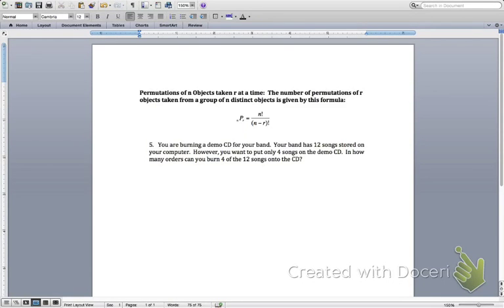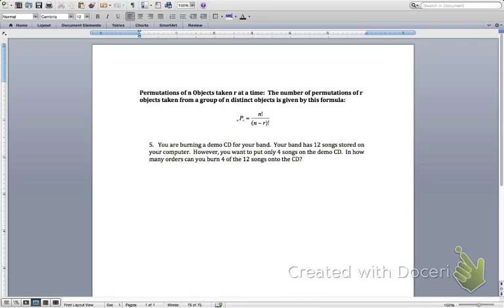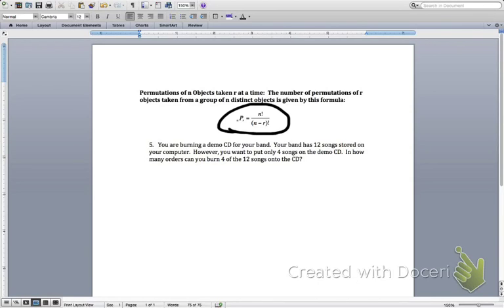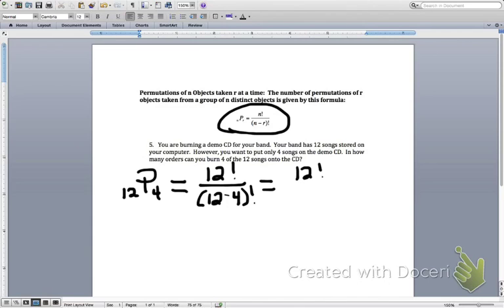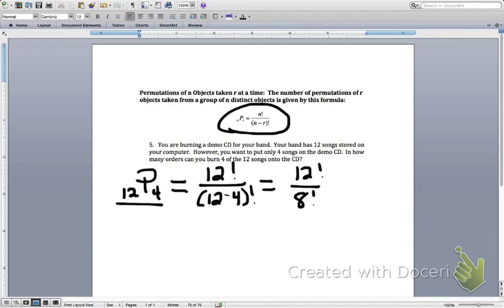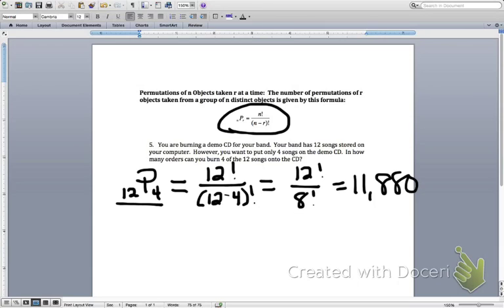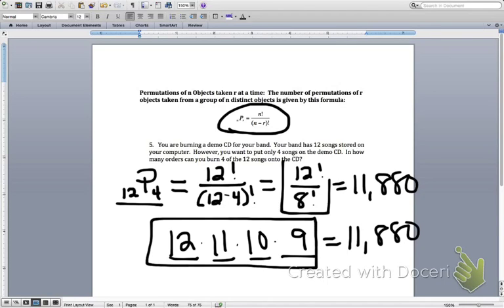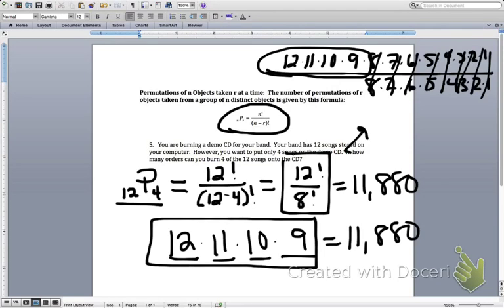Lesson 10.1 Example 5